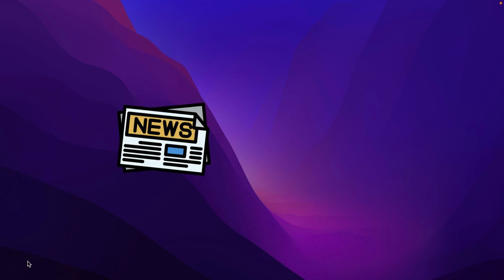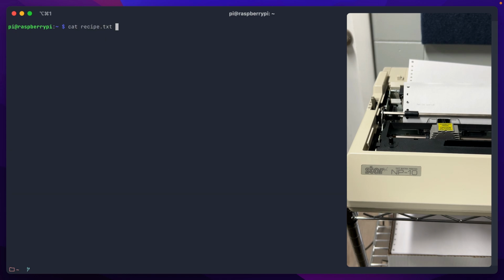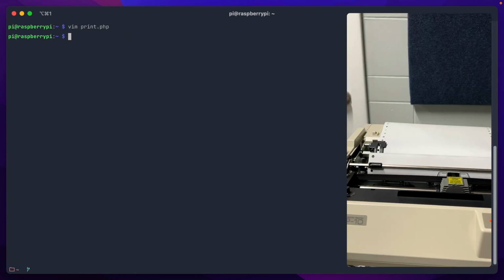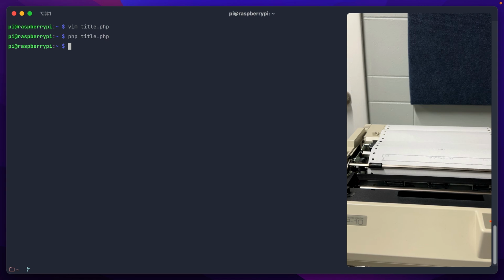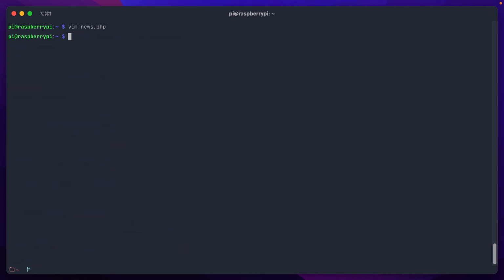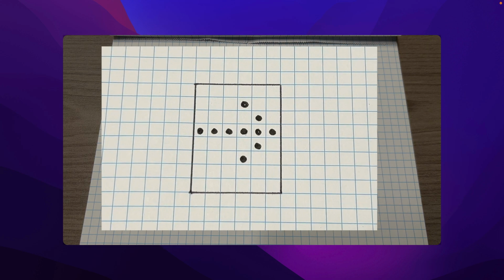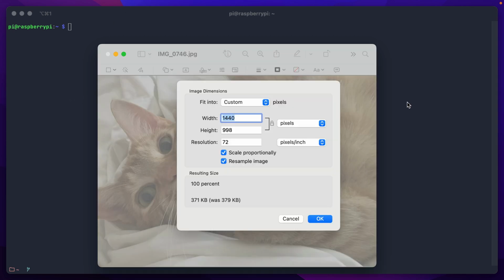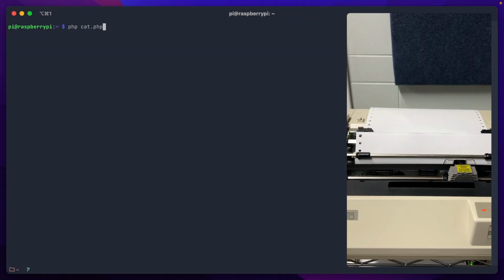This retro printer creates my daily newsletter and more… using PHP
I converted an old dot matrix printer into a network accessible newsletter machine. It's not just the news, either. I've used this thing to print out recipes, code reviews, articles, and even graphics.

No soldering required, just a Raspberry Pi, USB adapter, and a little sprinkling of PHP.

If you want to see the full code used in this video, check out the repo

- 0:00 Intro and hardware setup
- 1:16 Sending simple data
- 2:46 Using special characters
- 3:51 Automating prints with PHP
- 7:55 Printing my daily newsletter
- 10:12 Working with simple graphics
- 13:26 Handling larger graphics
- 16:30 Some final thoughts